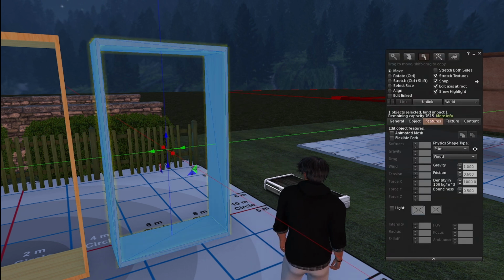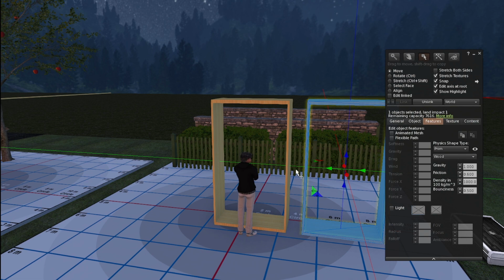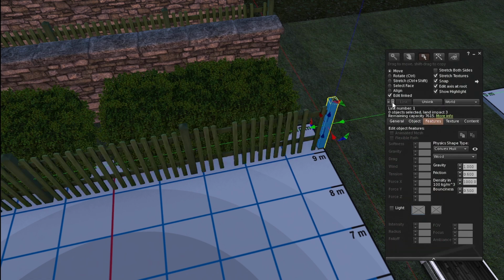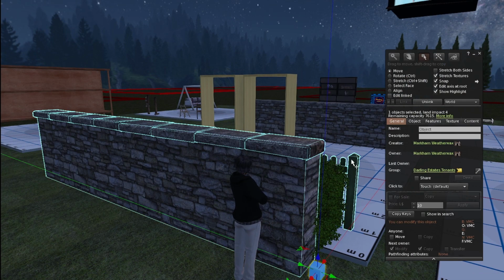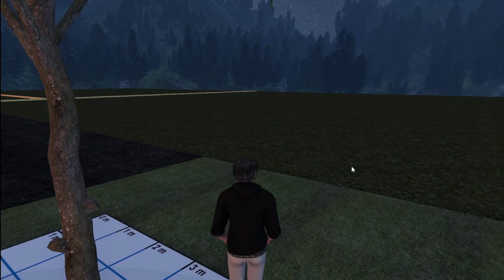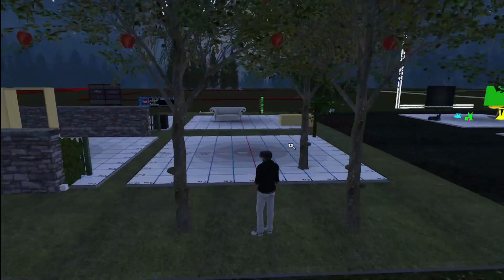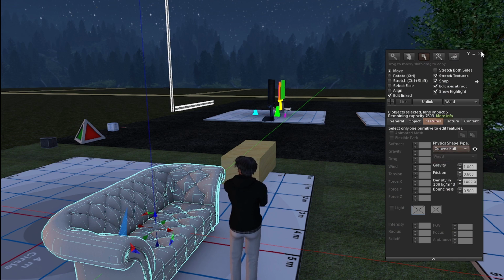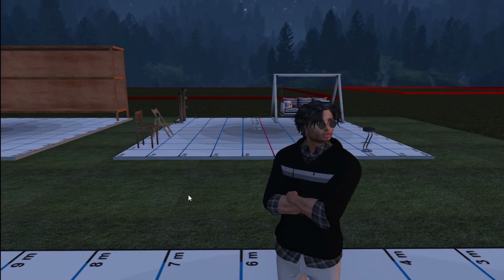Second Life: Object Physics Shape & Optimization (2023)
A general explanation of the "Object Physics Shape" setting in Second Life and Viewers. How the physical object setting should be set, and how to do it. Explanations of why setting linked object parts to "NONE" helps reduce the load on a region server. I explain why some objects within a linked set should not be physical (set to Prim or Convex Hull), and why overlapping physics shapes should be avoided.

The explanations and examples I provide are for the end-user more than for object creators, however, object creators should consider why they should address setting unnecessary Physics Shapes in the future. Examples and optimizations are shown using the Firestorm Viewer.

Points of Interest (Chapters and Salient points):

00:00 Welcome and here we go!
01:35 Prim vs Convex Hull vs None
06:45 Example 1: Fence, Hedge, Wall
13:27 Example 1 - Part 2: Fence, Wall
17:08 Phantom Setting Cavet
18:05 Example 2: Apple Tree
23:45 Example 3: Tree 2
30:26 Example 4: Bookcase
32:14 End